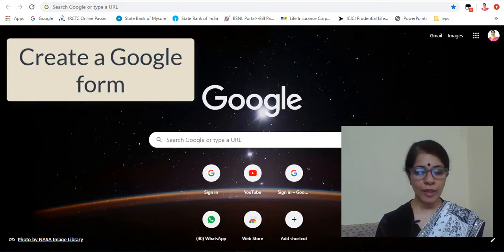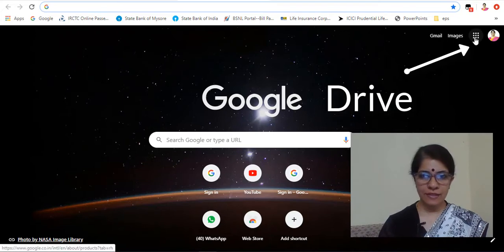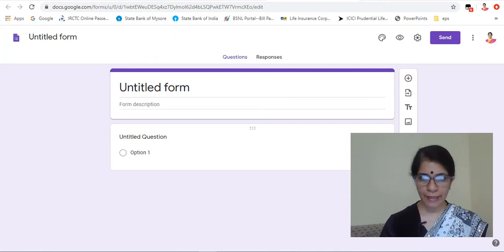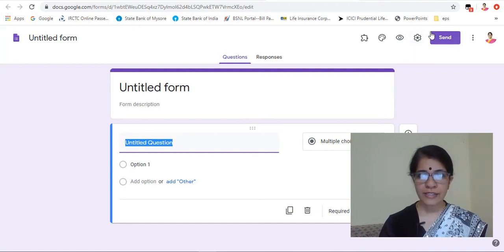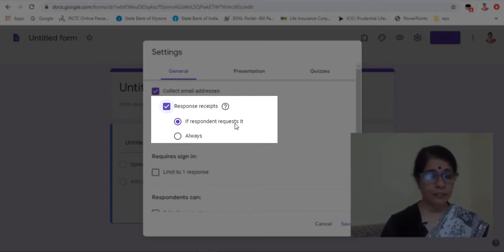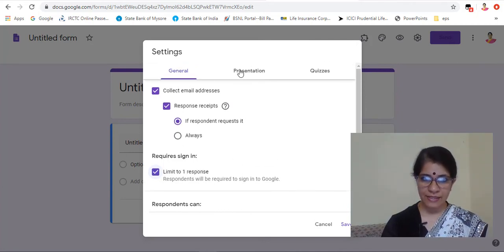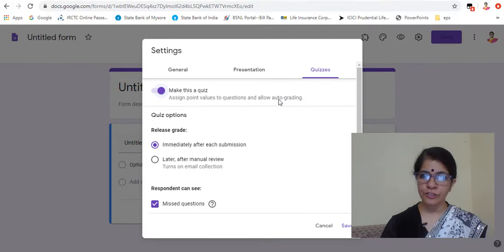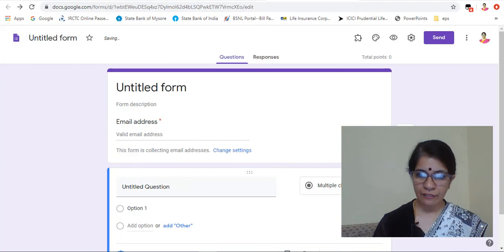Google form Quiz Part 1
In the series "Digital Assessment Tools", this episode gives us a demonstration on how to create a quiz using Google forms.  Getting started with Google forms might appear a bit complex in the beginning, but over a period of time, it becomes easy to handle, with all the given features.  The form created can be stored in the drive and can be easily shared with students.  You can also collaborate with your colleagues to prepare an assessment since Google form enables you to add collaborators as well.

This is the first part where I have discussed all about the settings and how to get the ground work ready to create a quiz.  In the next video, I would focus on creating quiz, using different genres of questions.  Part - 3 of the same topic will show you how to evaluate, grade and release the grades to the students.

Do let us know how you liked the demonstration, in the comments section below.